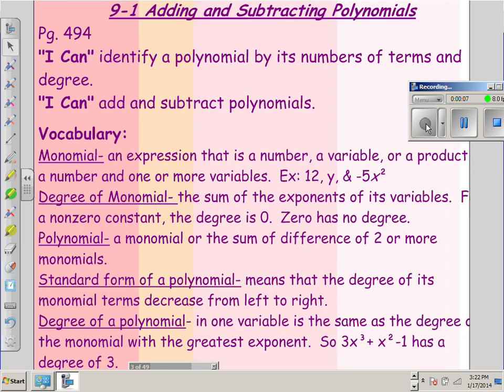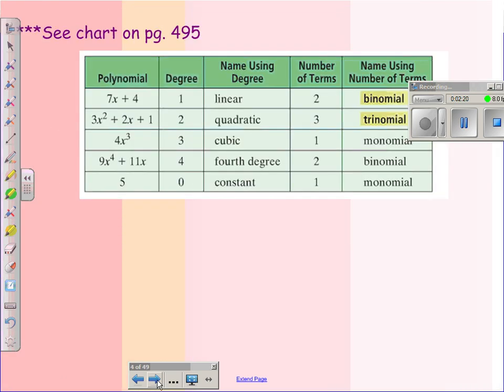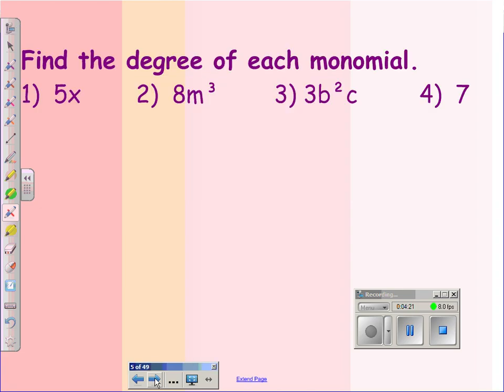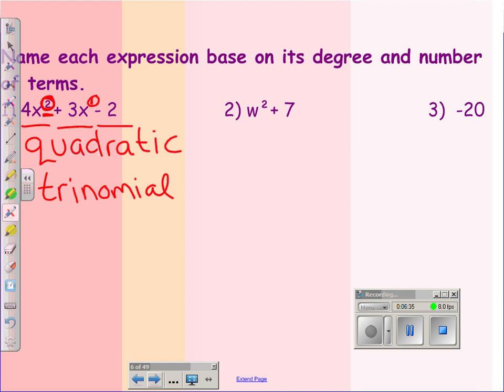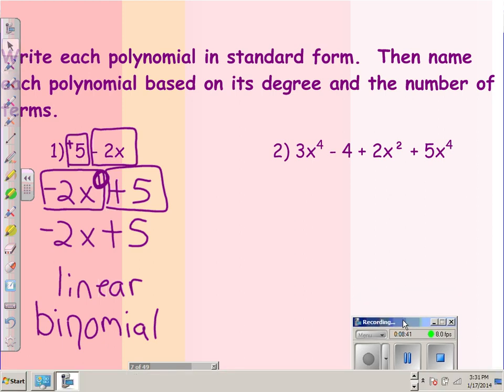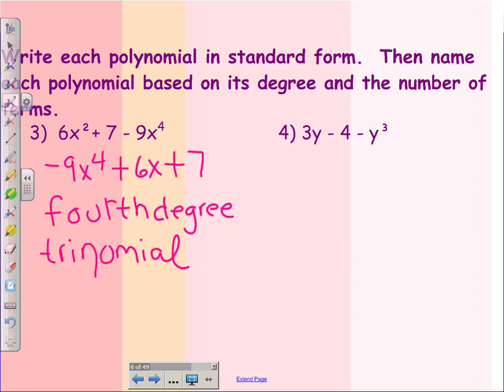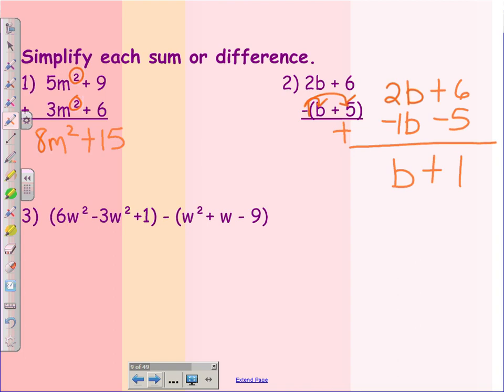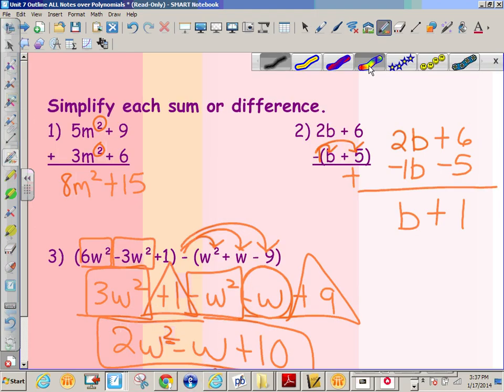9 1 Adding and Subtracting Polynomials